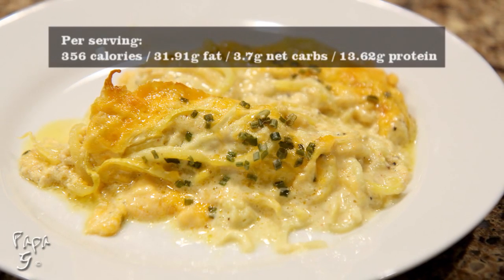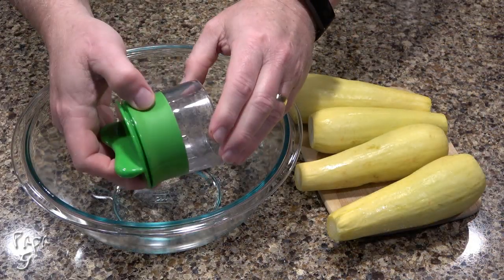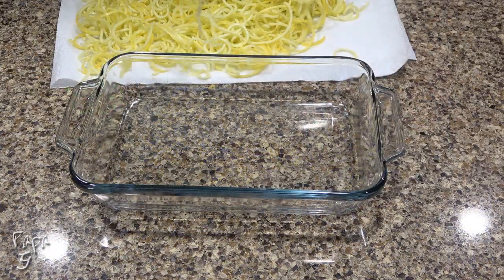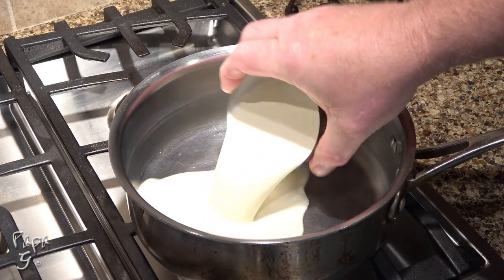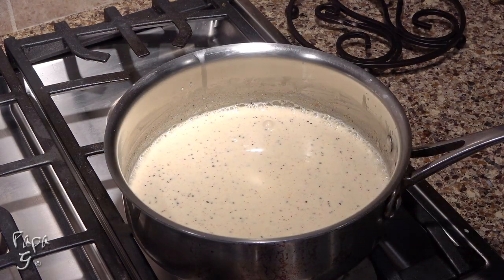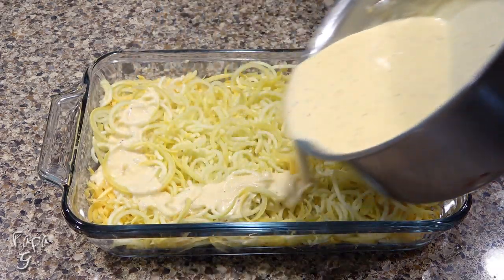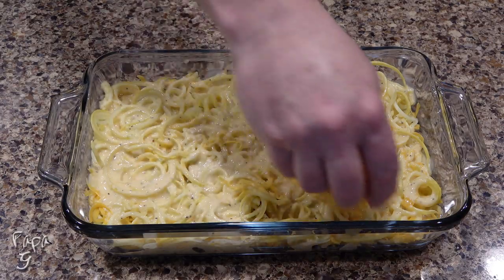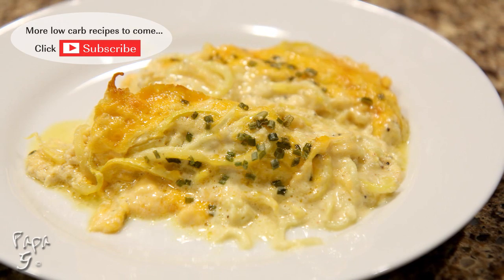Easy Mac and Cheese – Baked Mac and Cheese – Low Carb Keto Recipe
▼ Please see the description below for ingredient amounts ▼

My cheesy and delicious Mac and Cheese.  This easy recipe has all the flavor and texture of its high carb, pasta counterpart, but with only a little over 3 net carbs per serving.  A wonderful low carb option.

Ingredients:
4 medium yellow squash
12 ounces cheddar cheese, shredded & divided
1 1/2 cup - heavy cream
3 egg yolks
3/4 tsp - salt
1/2 tsp - ground black pepper
1/4 tsp - onion powder
1/2 tsp - garlic powder
1/4 tsp - cayenne pepper
1/4 tsp - nutmeg
1/2 Tbs - dried chives

Per serving:
356 calories / 31.91g fat / 3.7g net carbs / 13.62g protein

UNLESS SPECIFICALLY STATED OTHERWISE, ANY PRODUCT/INGREDIENT USED OR RECOMMENDED IN THIS VIDEO IS MY OWN PERSONAL PROPERTY OR OPINION.

All nutrition information provided is approximate.  Please read and use your own labels for more precise information.